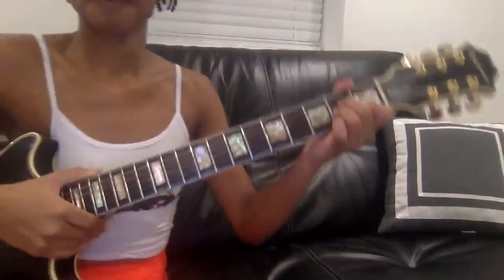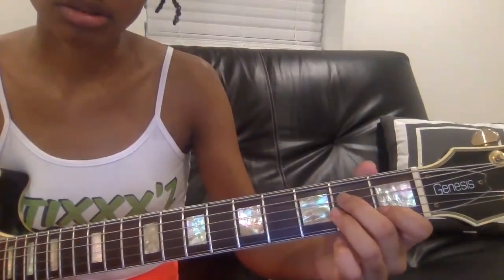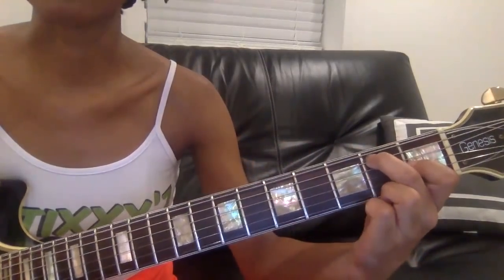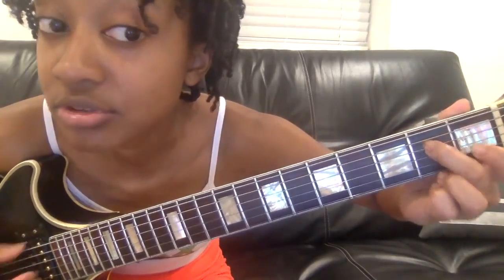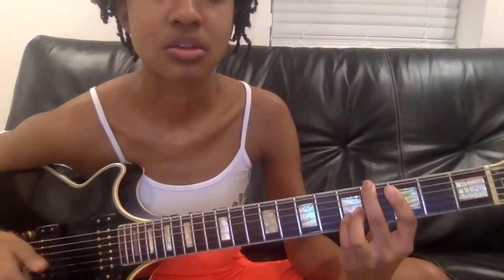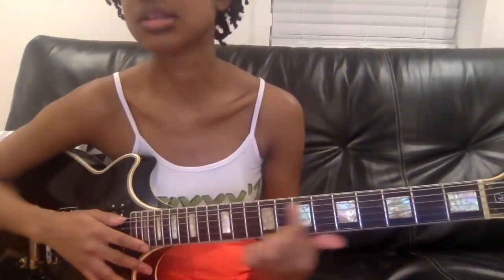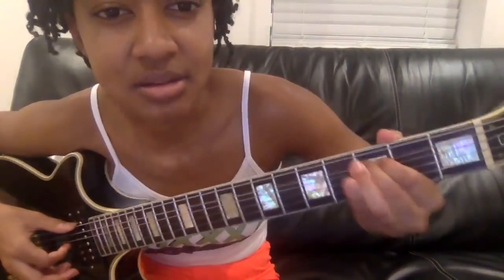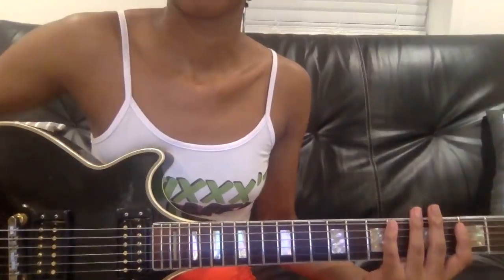Melanie Faye Guitar Lesson: Extended Open Chords & Substitutions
If you want to learn how to play guitar like this,

Guitar: Vintage Epiphone Genesis in Ebony